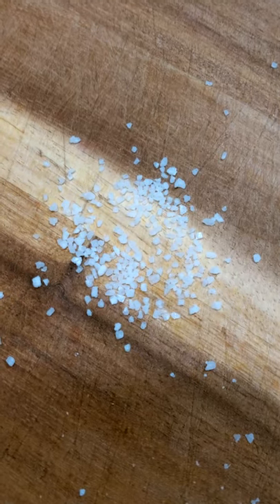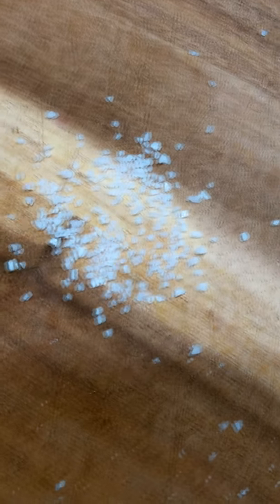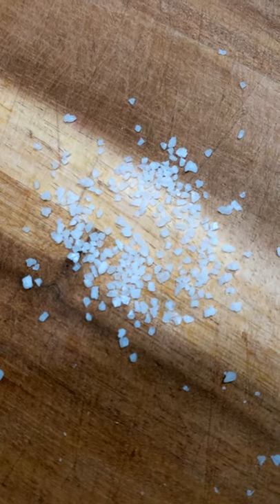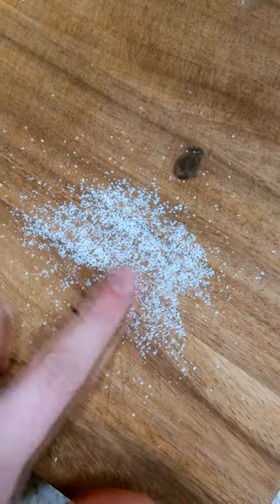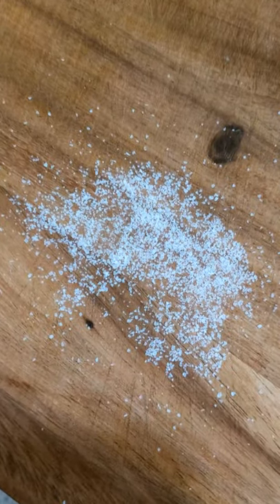Types of Salt Used In Cooking - Homebody Eats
In last week's video, we learned why is salt important in cooking. Today in our video, I'm telling you more about what type of salt you should use. There are many types of salt - fine, kosher, coarse, etc. - and they all have very different uses.